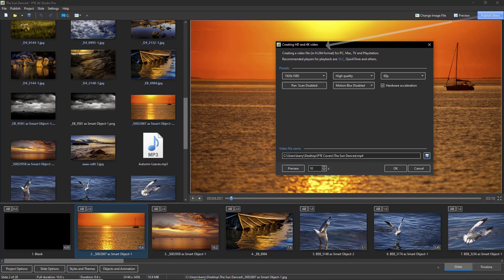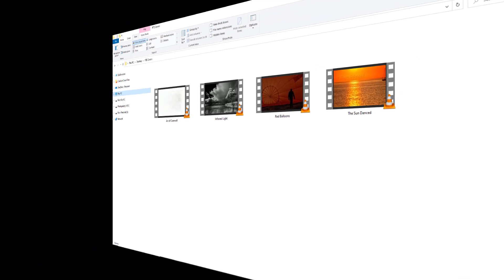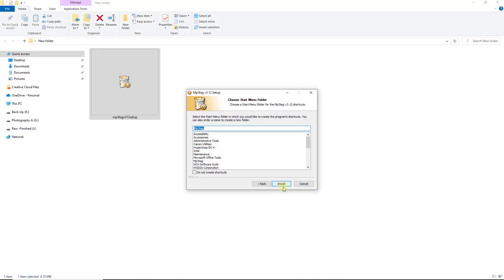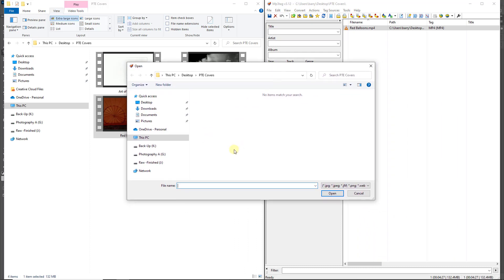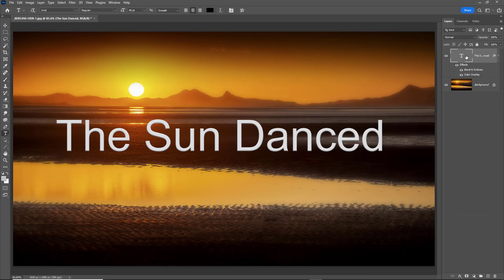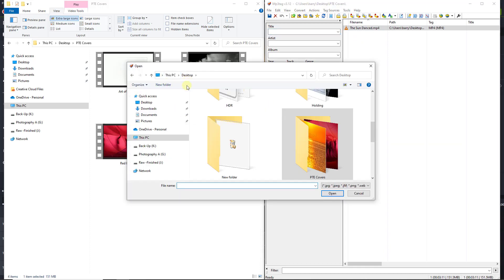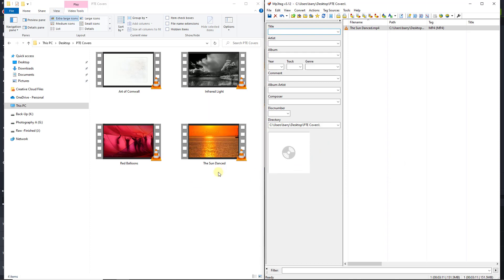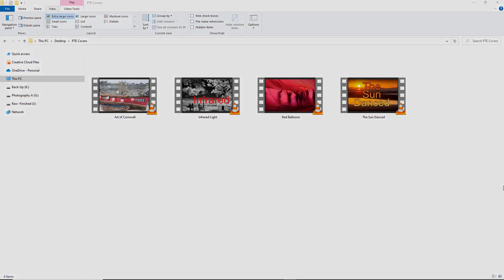057 - 5 Minute Fix - PTE AV Studio - Select your own Mp4 Video Cover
Select your own cover/Icon for the Mp4 videos you create with PTE AV Studio.